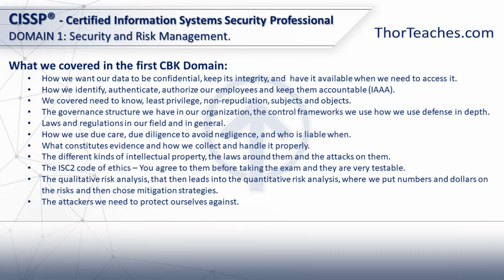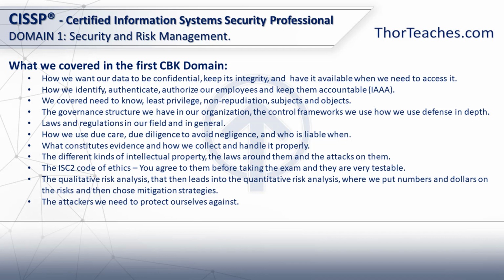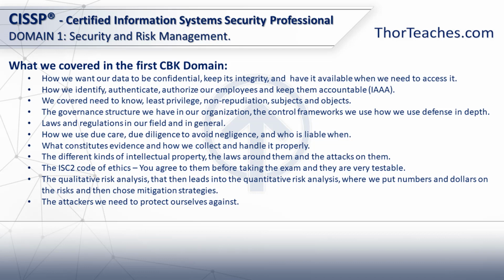CISSP Domain 1: Security and Risk Management - What we will be covering